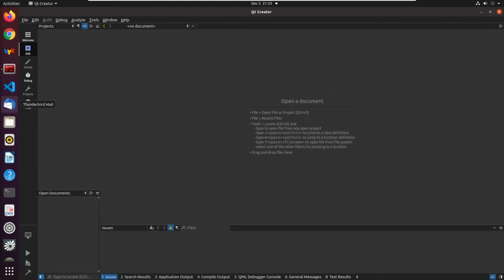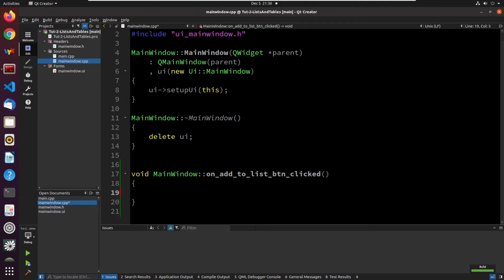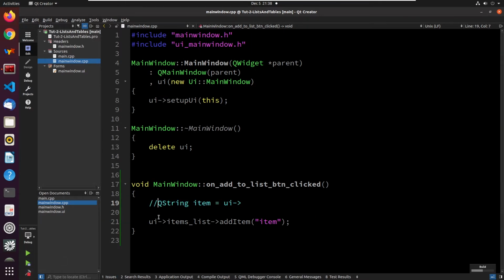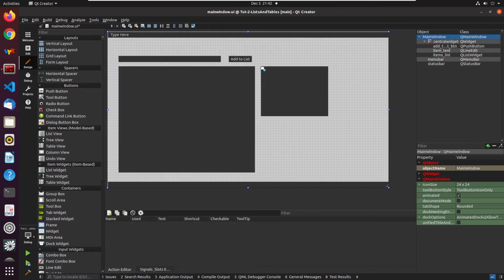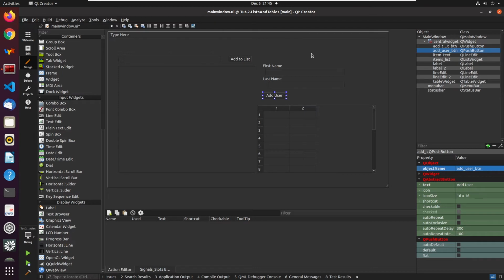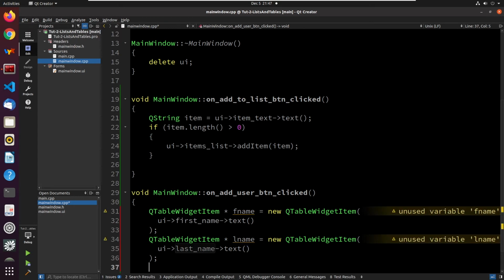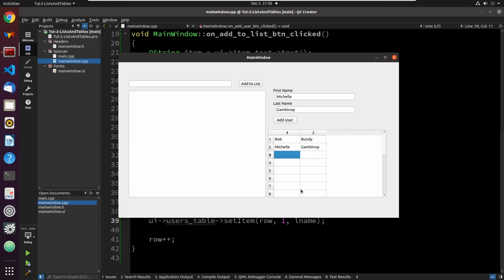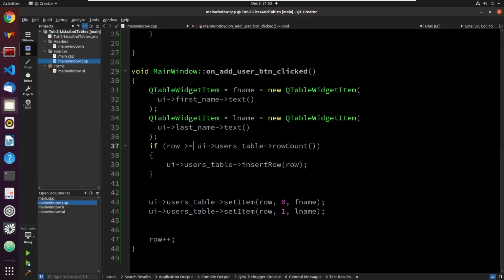Ep 3 Widgets Lists and Tables